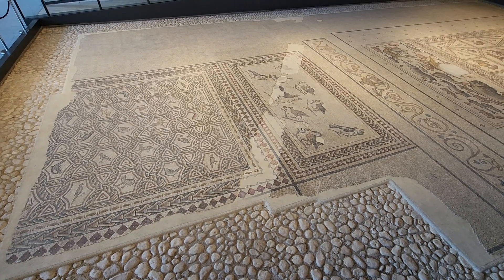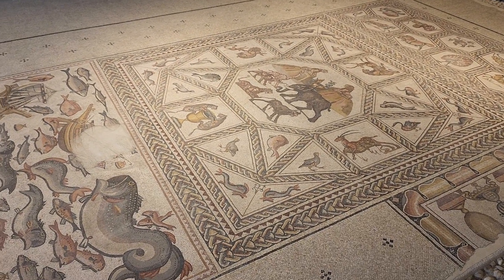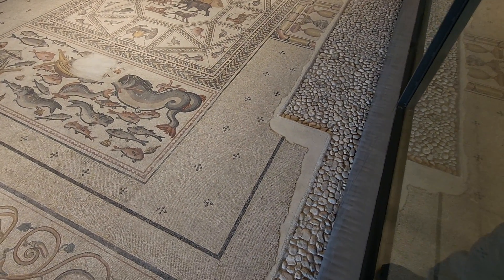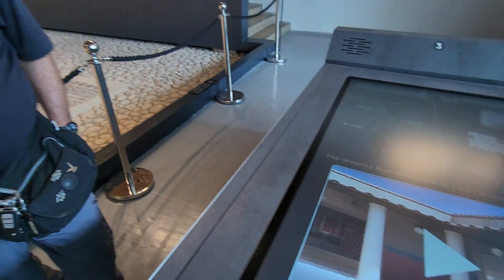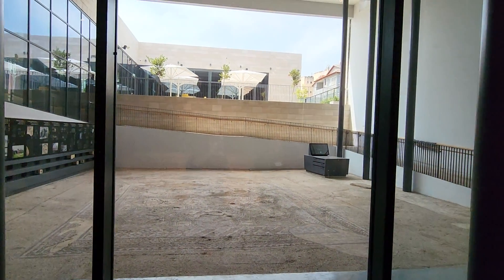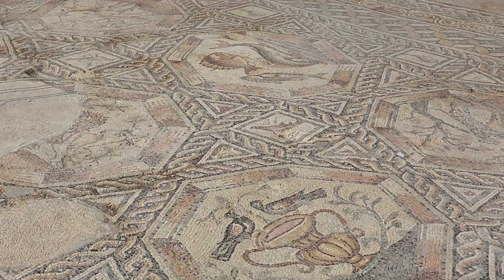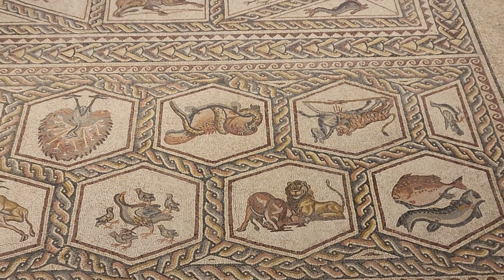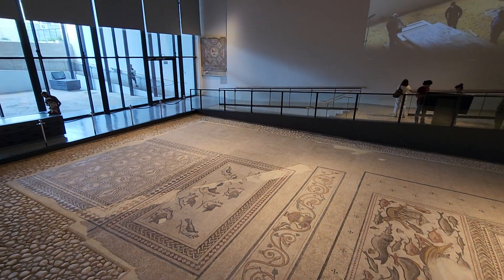Stunning Roman-era Lod seafaring mosaic finally drops anchor in a home of its own. Lod Mosaic Israel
Information about the Lod Mosaic itself will be provided after this announcement.

Kindly share this site with your other friends/family that are interested in the rich and sacred
history of Israel.

Zahi Shaked

Mordecai Ben Jehuda (Mordecai Ben-jehuda)

Five years – and a pandemic – after breaking ground at Lod, the Shelby White & Leon Levy Lod Mosaic Archaeological Center is inaugurated to house the massive sea-themed floor
One of the most beautiful treasures of Roman-era Holy Land — the seafaring-themed Lod mosaic — was restored to its home port on June 27.

Given a hero’s welcome in the form of a dedicated museum, the late 3rd century– early 4th century mosaic is now housed in the newly constructed Shelby White & Leon Levy Lod Mosaic Archaeological Center near Ben Gurion Airport.

The first section of the richly colorful mosaic was discovered accidentally during salvage excavations in 1996 under a central city square in Lod. Another section was uncovered under what appears to be a large Roman villa from the Byzantine era in 2015. Surprisingly, a third section was also discovered under the villa in 2018 during construction of the museum.

Made up of several panels, the Lod mosaic is some 17 meters long and 9 meters wide — approximately 180 square meters in area (some 1,940 square feet).

Among the colorful illustrations found on the mosaic are boats with oars, and animals including elephants, lions, birds, fish, and crustaceans. There is also plant life and flowers, vases and geometric patterns.

The combination of mosaics, artifacts and architectural evidence such as frescos from the late 3rd century–early 4th century Roman period uncovered in the excavations provides evidence of Mediterranean luxury that characterized the Roman empire, said Israel Antiquities Authority archaeologist Amir Gorzalczany, who directed one of the excavations following the discovery of a new section.

A Roman mosaic of superb iconographic and conservative quality, a real archaeological jewel. There are two main themes typical of the Roman mosaic represented here, which describe the characteristic of the client of the work. The first concerns the fish and the second the exotic animals of the African continent. Two vessels from the Roman era are also represented. The theme of fish still maintains a strong evocative power of the abundance of the sea which is well suited to an environment intended for meals and which had to help emphasize the comfort of the landlord. In fact, in the Roman world, fish was considered a refined dish, whose presentation at banquets helped to underline the wealth of the landlord, so much so that here the owner was able to flaunt his possibilities not only by offering diners fresh fish in multiple variety, but even representing their own vessels. the subject of the floor mosaic also represents animals that were considered exotic for the Roman environment of the third century. These after a great catch, not hunting, were loaded onto cargo ships to be shipped to the games in the amphitheaters of the empire in Rome. However, a typical theme of the Roman mosaic representation is missing, the human figure, perhaps in compliance with precise religious rules. So summing up the owner of the villa could be a rich shipowner who made his fortune trading ferocious animals between Africa and Rome and who among other things could have enjoyed sumptuous lunches based on fresh fish caught from his own fleet.